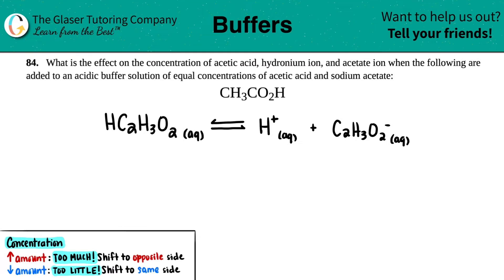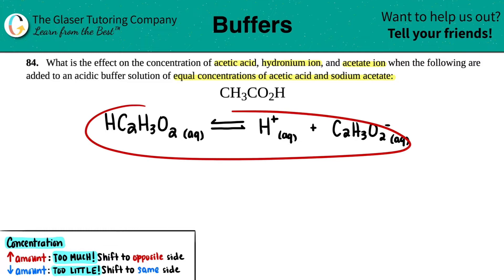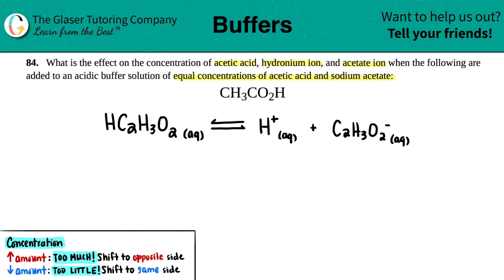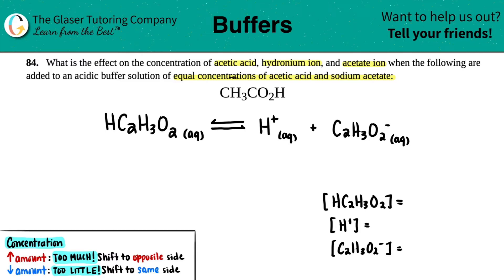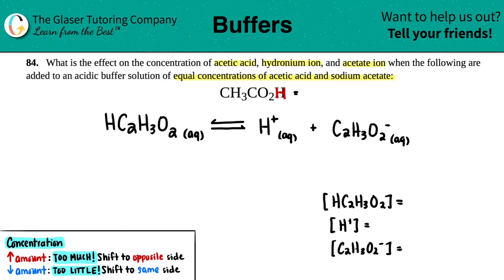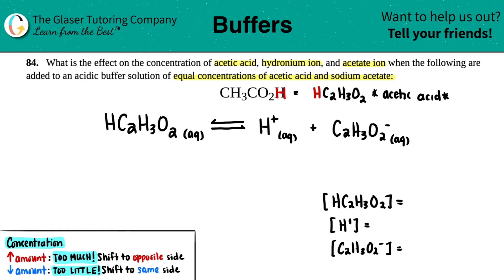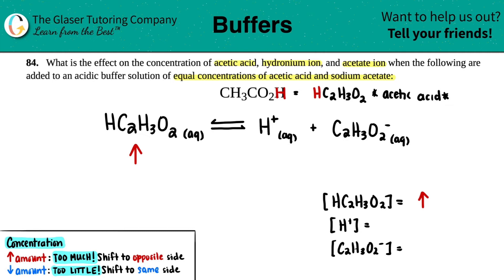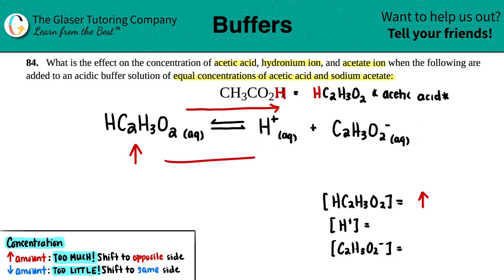14.84e | What is the effect on the concentration of acetic acid, hydronium ion, and acetate ion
What is the effect on the concentration of acetic acid, hydronium ion, and acetate ion when the following are added to an acidic buffer solution of equal concentrations of acetic acid and sodium acetate:
CH3CO2H